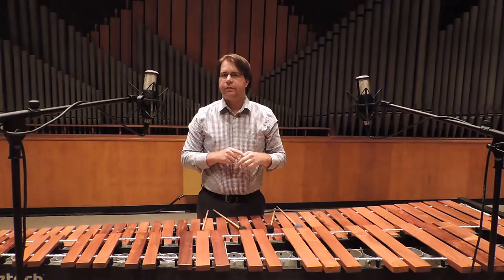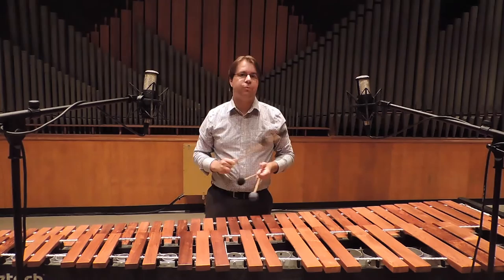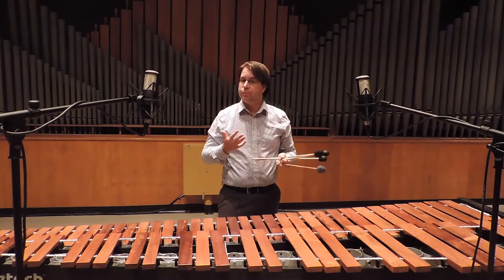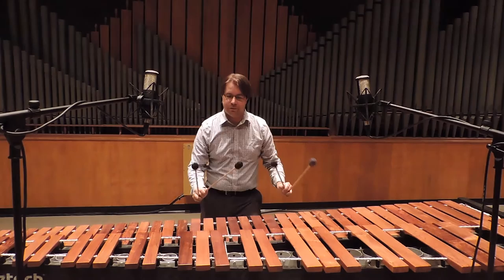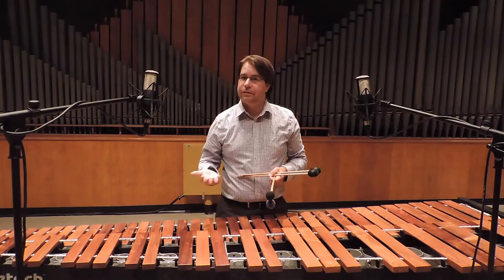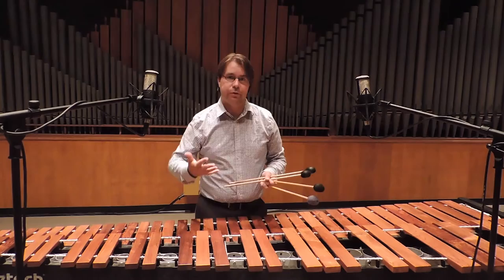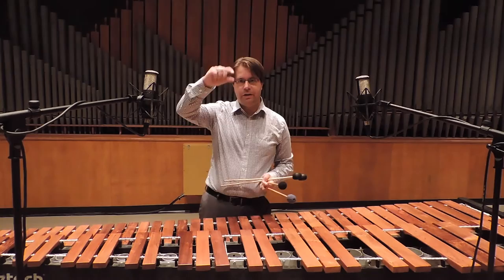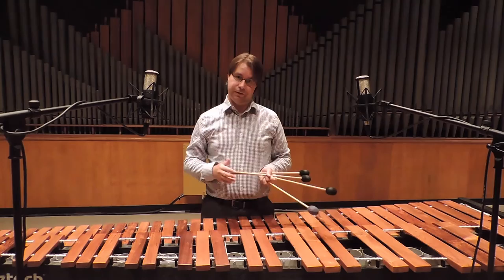Music Volume I: Michael Burritt: Eastern Promises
Mallets & Music: A Guide to Four Mallet Marimba.  Music Volume I: Michael Burritt: Eastern Promises.  Mark Boseman, DMA